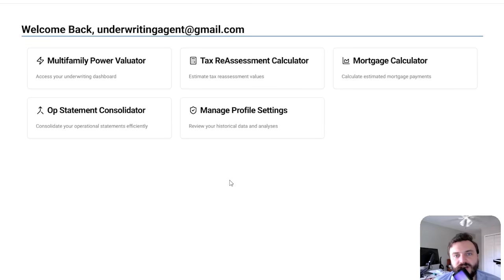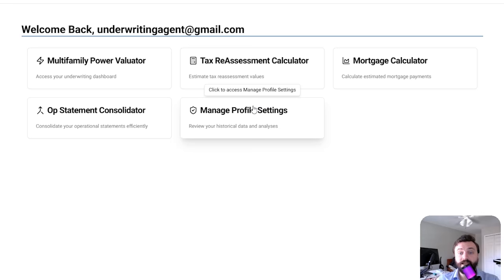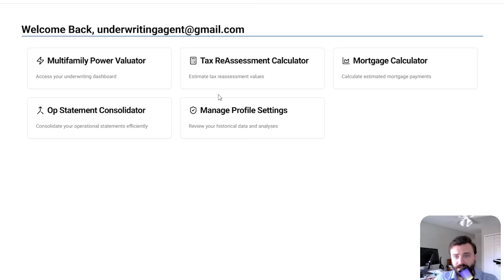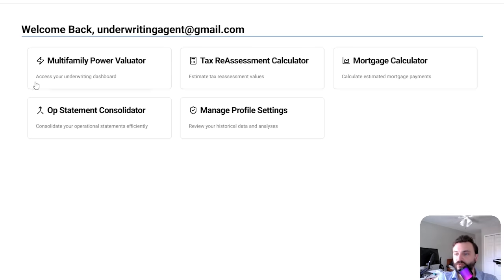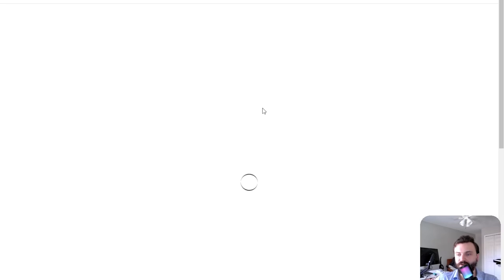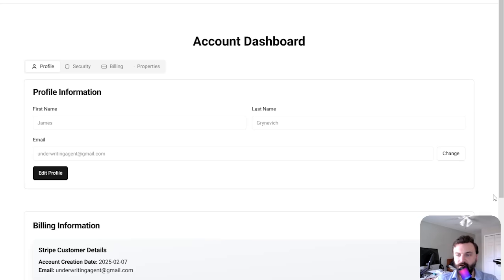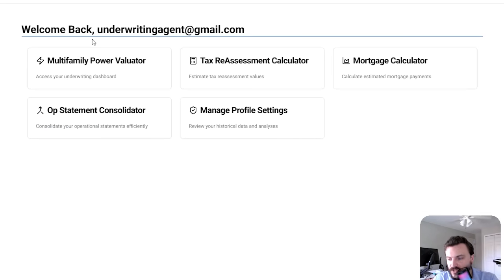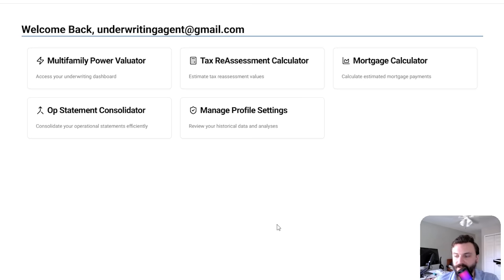Multifamily Power Valuator | New User Guide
The very basics of getting logged in and navigating the account page.